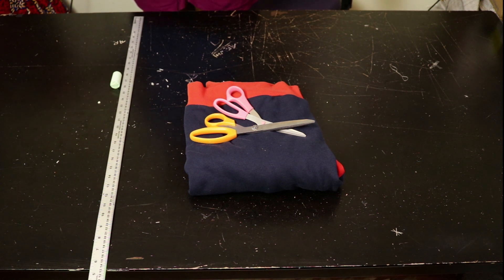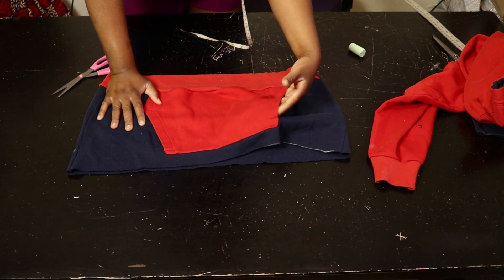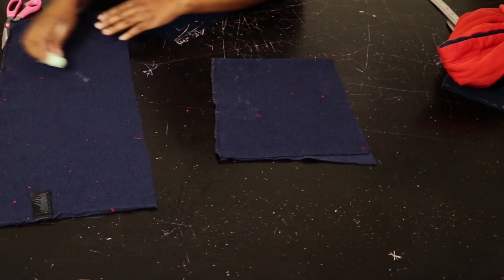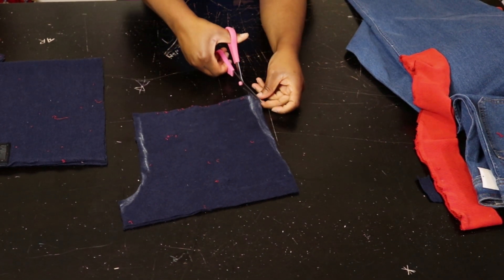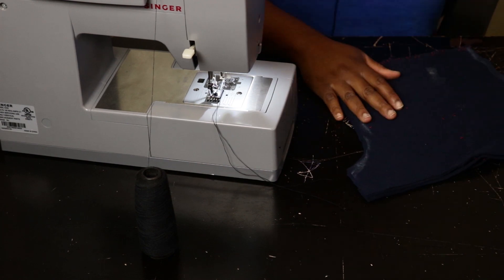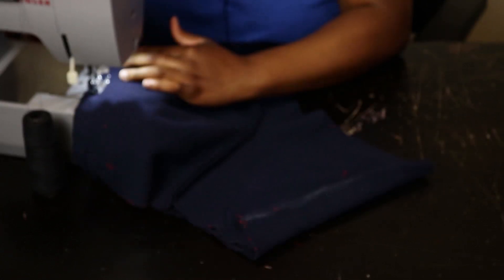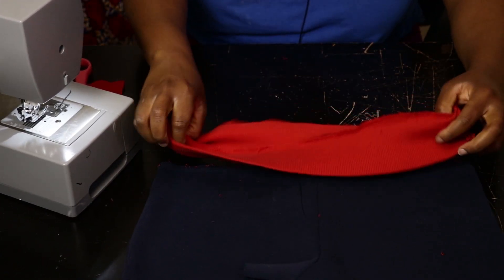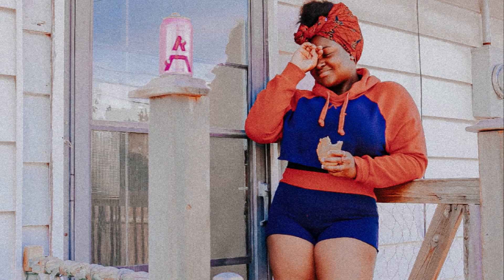THRIFT FLIP: DIY $8 Value Village Oversized Hoodie To Two Piece Lounge Set / Thrifted transformation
In this video, I will show you guys a thrifted transformation!  I'll share with you a DIY of an $8 hoodie that I purchased from a thrift store (value village) into a two-piece lounge set! This was a super fast upcycle!